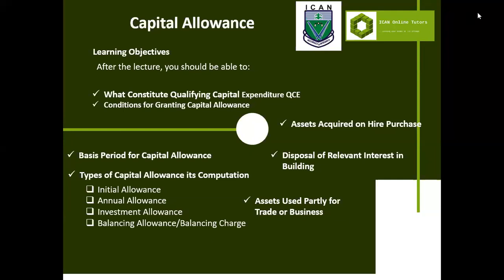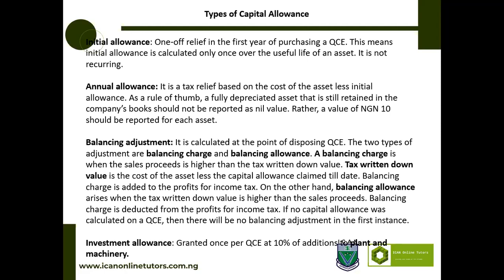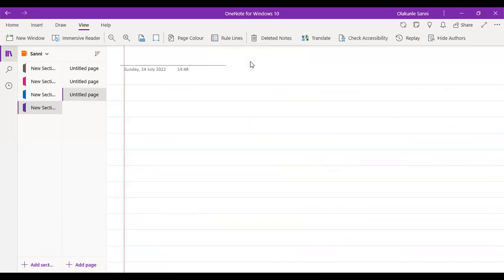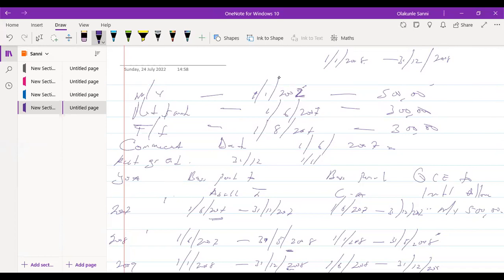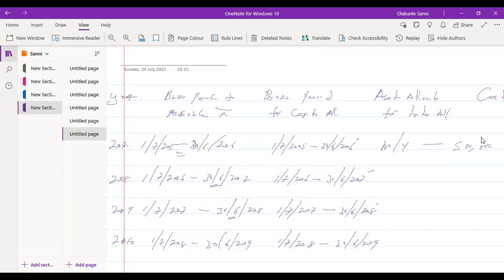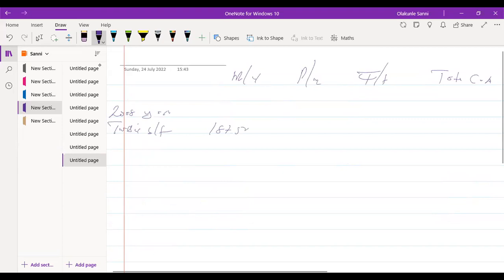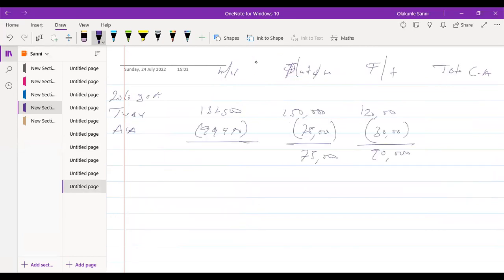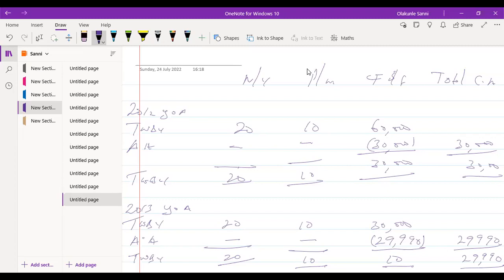Advanced Taxation - Capital Allowance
To access our full videos on advanced taxation and join our live online classes, please chat with us via WhatsApp at

Content Outline:
1. Purpose
2. Introduction
3. Definition and Types of Capital Allowances
   - Definition of Capital Allowance
   - Initial Allowance
   - Annual Allowance
   - Investment Allowance
   - Rural Investment Allowance
   - Characteristics of Investment Allowance
4. Balancing Allowance and Balancing Charges
   - Balancing Allowance
   - Balancing Charge
5. Capital Allowance Rates and Restrictions under CITA
6. Qualifying Capital Expenditure
7. Building, Structures, or Works of a Permanent Nature
8. Mines, Oil Wells, or Other Sources of Mineral Deposits of a Wasting Nature
9. Plantations
10. Conditions for Granting Capital Allowances
11. Calculations of Capital Allowance on Assets Acquired on Hire Purchase
12. Capital Allowance on Commencement of Business – Finance Act, 2019
13. Capital Allowance for Existing Businesses Operating Under the Going Concern Assumption
14. Computation of Capital Allowance Where There Is Cessation of Business – Finance Act, 2019
15. Computation of Capital Allowance for Small Companies
16. Carry Back of Capital Allowance
17. Chapter Review
18. Worked Examples
    - Open-Ended Questions
    - Suggested Solutions to Open-Ended Questions

Purpose:
By the end of this chapter, viewers should be able to:
- Define Qualifying Capital Expenditure (QCE) and identify what constitutes QCE.
- Explain various restrictions on capital allowance claims.
- Understand the conditions for granting capital allowances.
- Calculate capital allowances at the commencement of a business.
- Calculate capital allowances for existing businesses operating under the going concern assumption.
- Compute capital allowances when there is cessation of business.
- Understand when the carrying backward of capital allowances is applicable.
- Calculate capital allowances for assets on hire purchase.

**Introduction:**
The provisions for capital allowances are detailed in the Second Schedule of the CITA, replacing depreciation as a deductible expense for income tax purposes. Depreciation methods vary among taxpayers, leading to inconsistent expense values for similar assets. This variability necessitates capital allowances, providing a standardized approach across taxpayers. Capital allowances include initial, annual, balancing allowances, and investment allowances.

Initial Allowance:
Granted in the first year of asset acquisition, covering both new and second-hand assets. It is fully claimed regardless of the number of months in the basis period. For example, an initial allowance of ₦25,000 is claimed for qualifying expenditure of ₦50,000 at a 50% rate.

Annual Allowance:
Granted annually on the balance of cost after deducting the initial allowance. For example, with a 25% rate, the annual allowance would be ₦6,250 for an asset initially costing ₦50,000 with a ₦25,000 initial allowance. This allowance remains constant each year until the asset is fully relieved, retaining a nominal sum of ₦10 until the asset is disposed of.